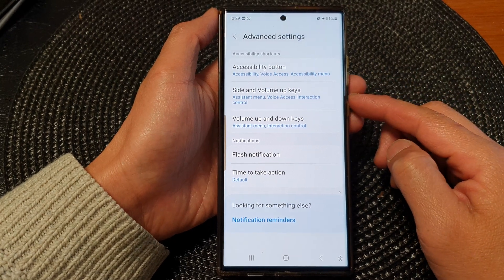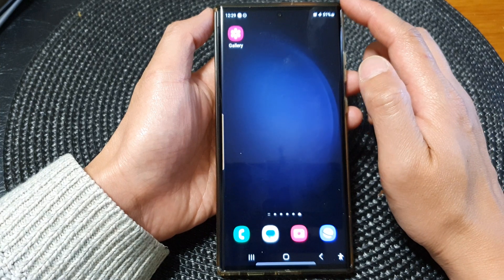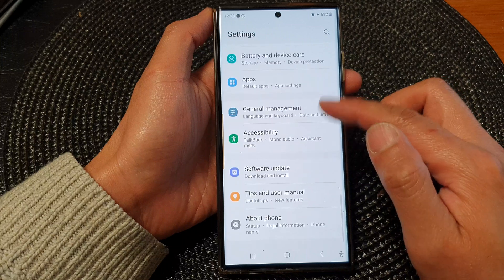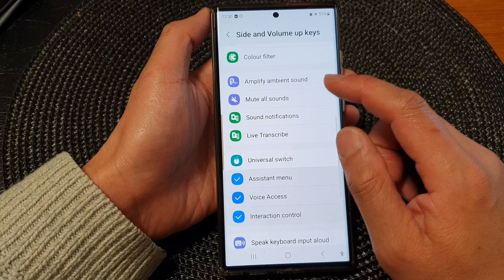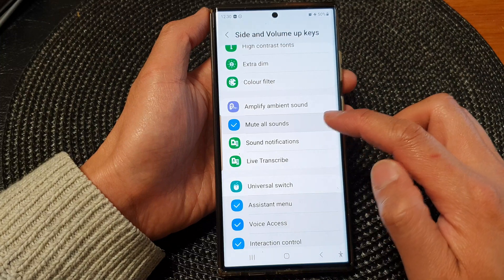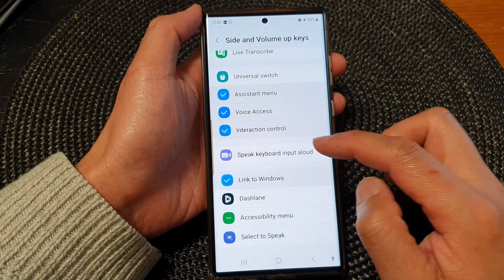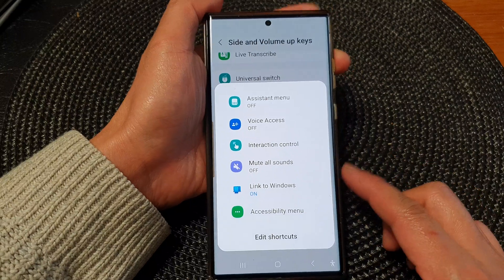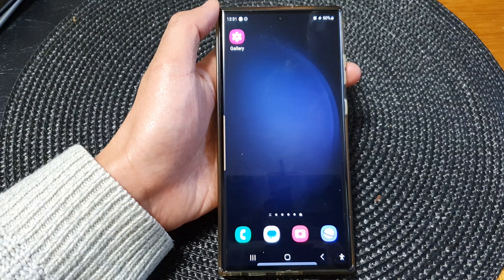Mastering Shortcuts: Samsung Galaxy S23 Side and Volume Up Key Management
Learn how you can manage all the shortcuts for the Side and Volume Up Keys on the Samsung Galaxy S23/S23+/Ultra.

Welcome to our comprehensive guide on managing shortcuts for the side and volume up keys on the Samsung Galaxy S23! In this tutorial, we'll unlock the full potential of your device by showing you how to effectively utilize these shortcuts to streamline your smartphone experience. Whether you're a new user or a seasoned Samsung enthusiast, this video is packed with tips and tricks to help you make the most out of your Galaxy S23.

Benefits:

- Efficiency Redefined: Learn how to save time and navigate your Galaxy S23 like a pro by accessing key functions with just a few simple clicks.

- Personalization: Customize your shortcuts to suit your preferences and needs, tailoring your device to your unique usage patterns.
- Multitasking Made Easy: Discover how to seamlessly switch between apps, access your favorite features, and manage notifications without interrupting your flow.

- Enhanced Productivity: Harness the power of quick actions to boost your productivity, from toggling settings to swiftly launching apps.

- Time-Saving Tricks: Uncover hidden shortcuts that can significantly speed up common tasks, helping you get things done in a snap.